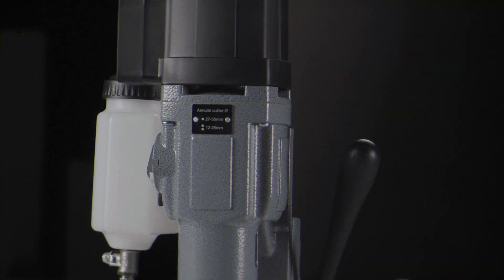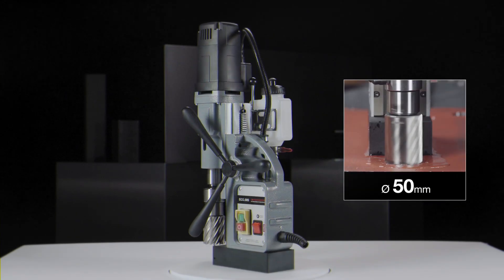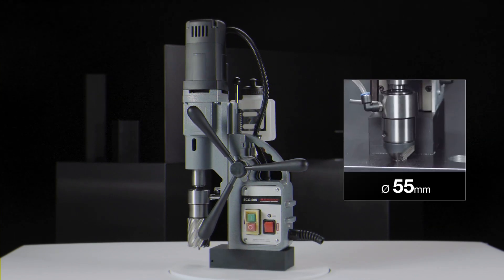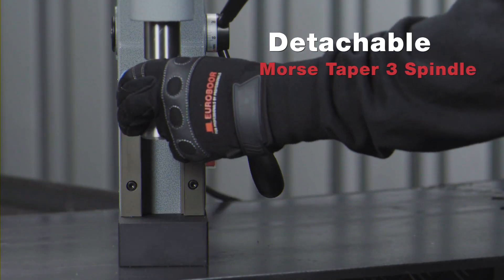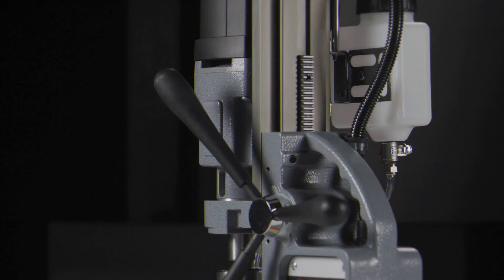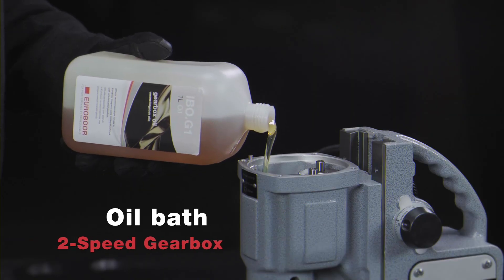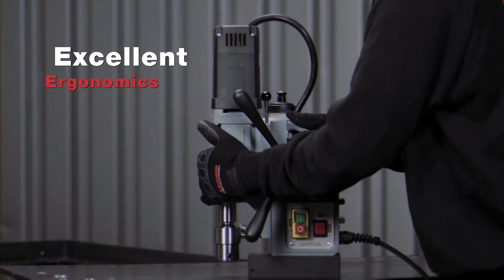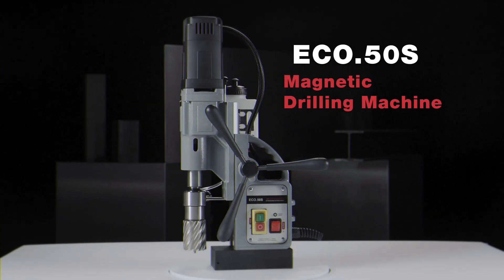Euroboor ECO.50S - Magnetic Drilling Machine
The Euroboor ECO.50S magnetic core drilling machine converts maximum power through its two speed oil lubricated gearbox. This improves motor efficiency and lifetime of key components. This portable industrial magnetic core drilling machine has an integrated slide which ensures stable support, faster drilling times and more accurate hole sizing.